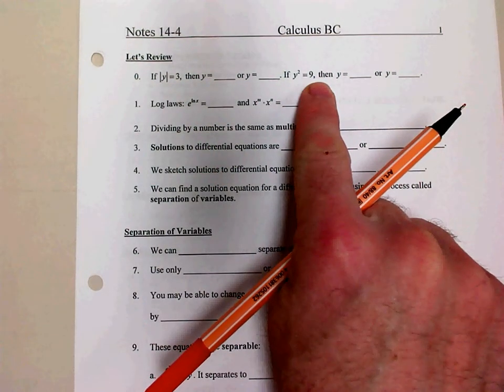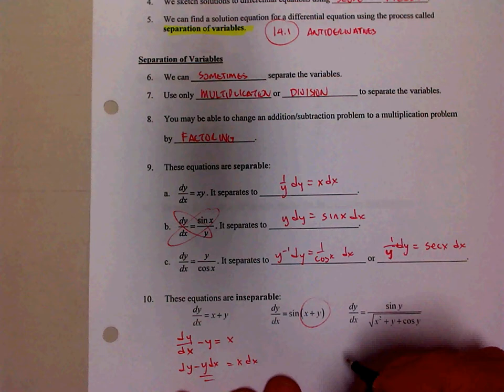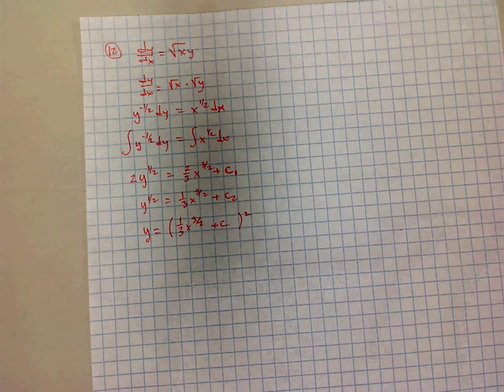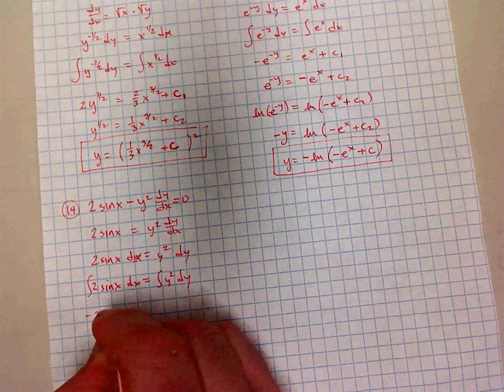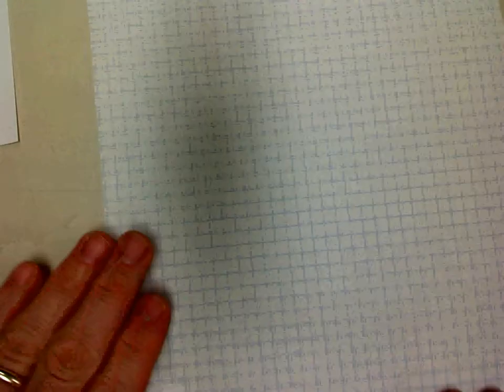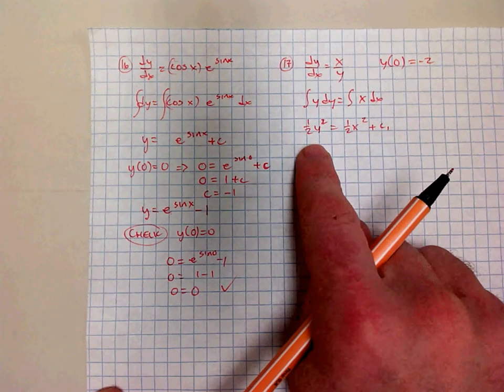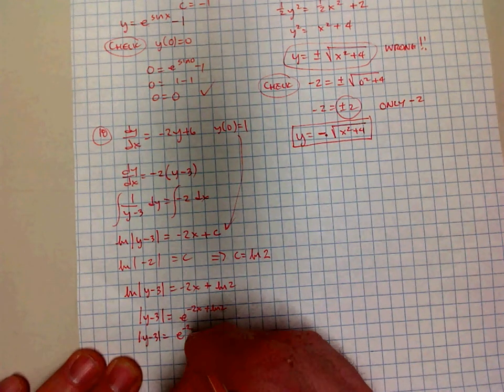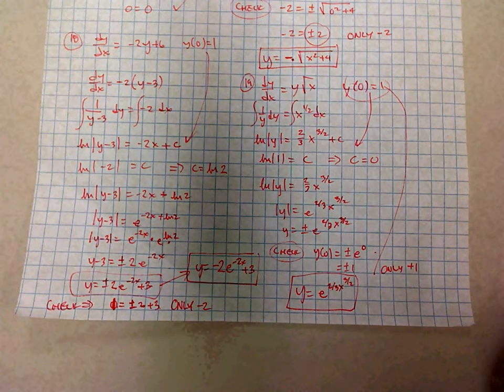Calculus Notes 14 4